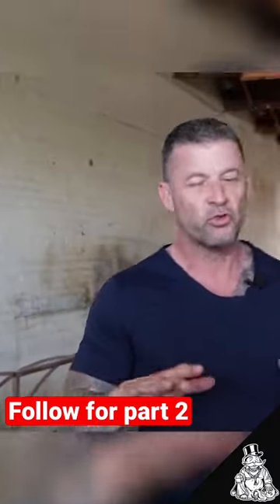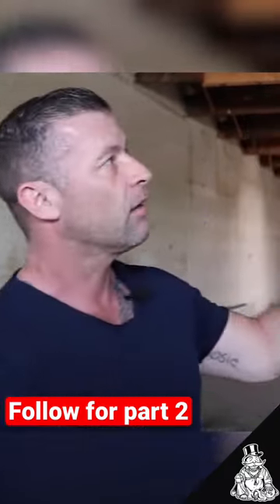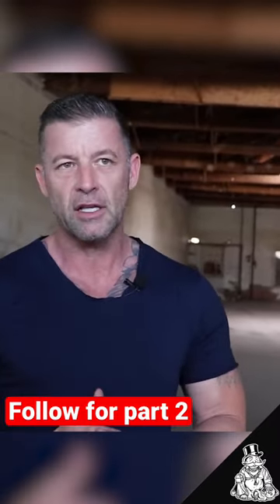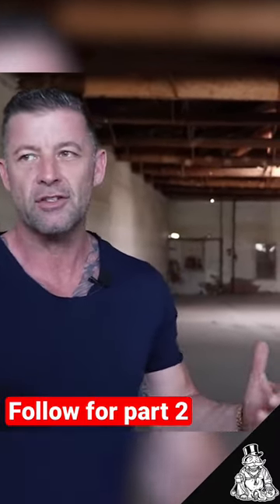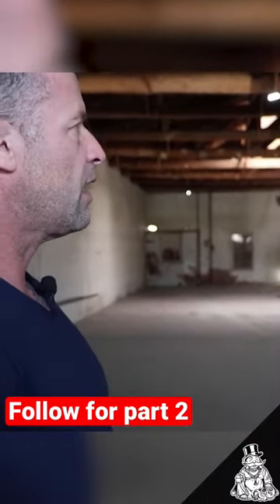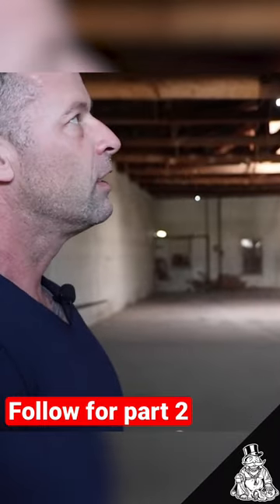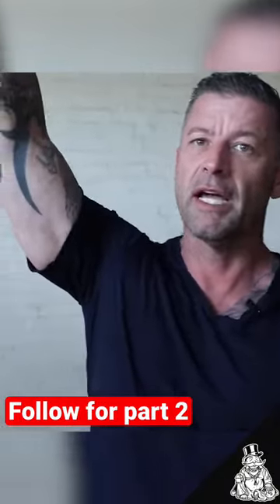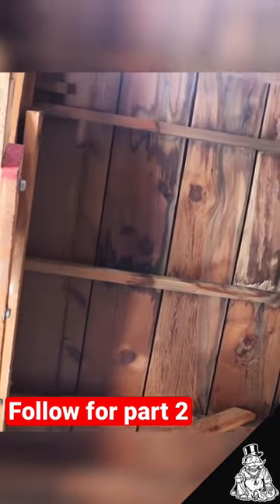Remodeling a Warehouse - Part 1